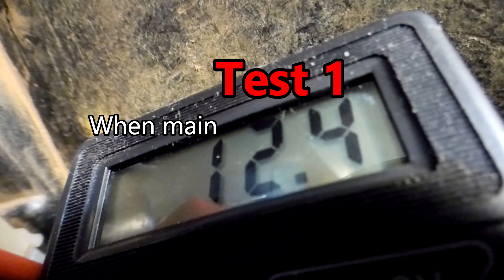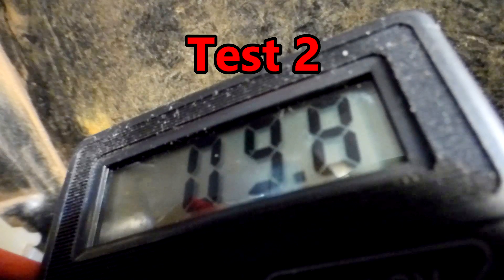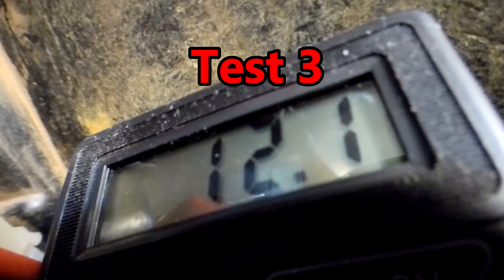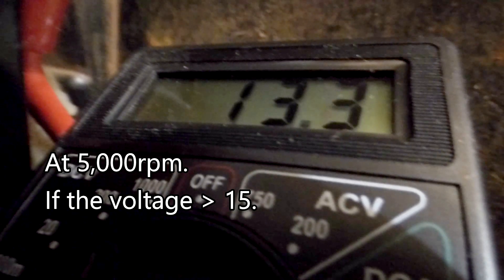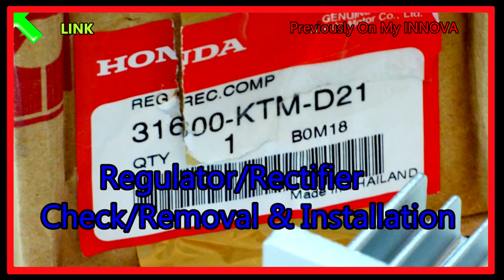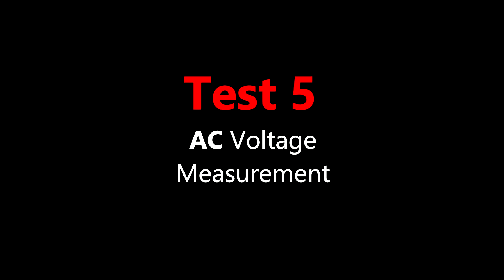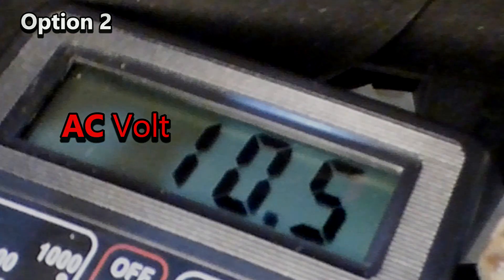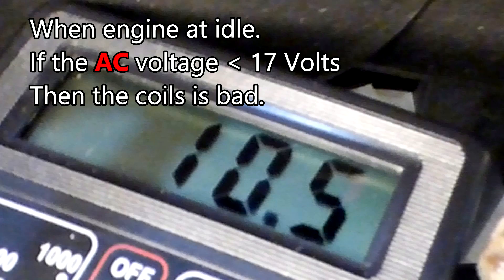How to check the battery and charging system? | HONDA INNOVA GARAGE | ANF125 | WAVE | 2010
0:00 START
0:04 WARNING
0:08 Battery Cover Removed
0:23 Three Magic Test
0:30 Test1 - Battery Voltage
0:57 Test2 - Battery Under Load
1:21 Test3 - Voltage When Engine At Idle
1:39 Test4 - Voltage When Engine At 5;000rpm
2:10 Regulator/Rectifier - Full Inspection
2:31 Test5 - Coils AC Voltage
2:46 AC Voltage - Option1
2:59 AC Voltage - Option2
3:37 New Coils Unboxing
4:24 Coils Removal Previously On
4:45 Final Inspection
5:57 Credits